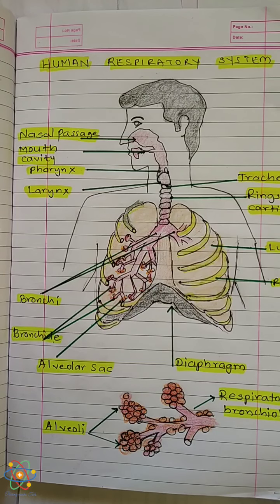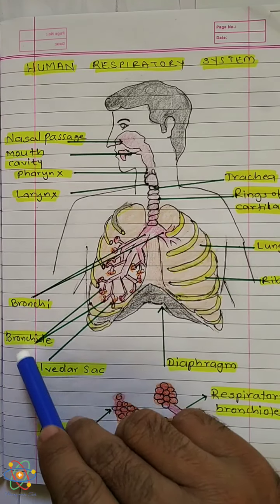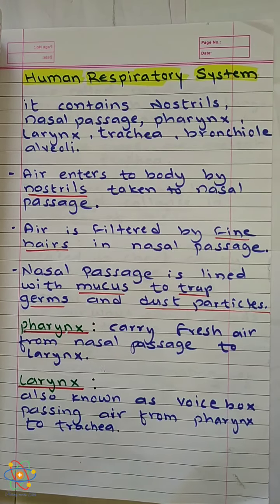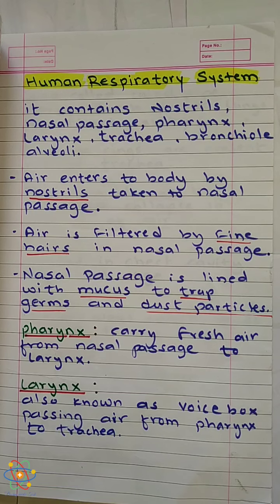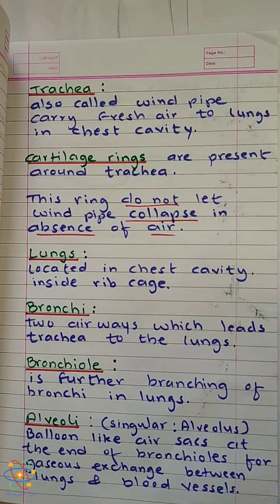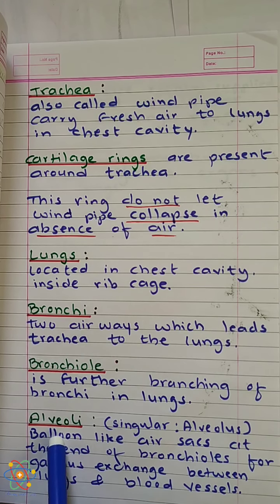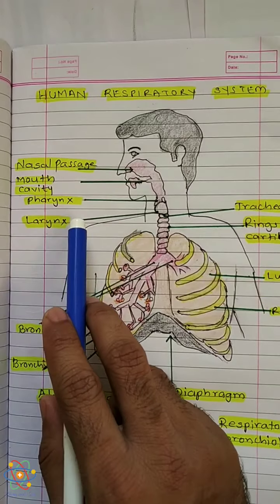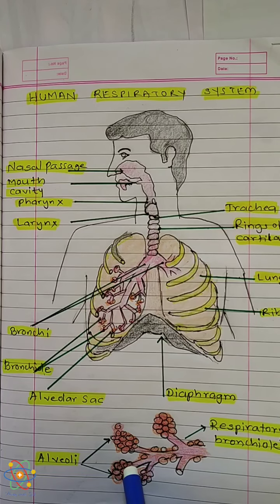human respiratory system | tips to prepare human respiratory system | stepwise respiratory system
about video:
1) human respiratory system.
2) tips to prepare respiratory system.
3) stepwise human respiratory system.
4) respiratory system class 10.
5) human respiratory system diagram.
6) respiratory system in hindi.